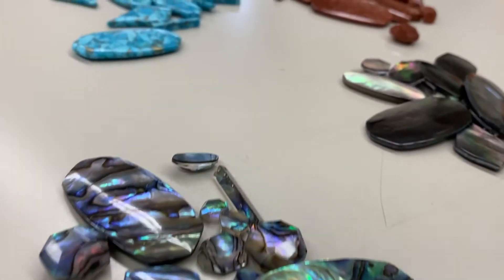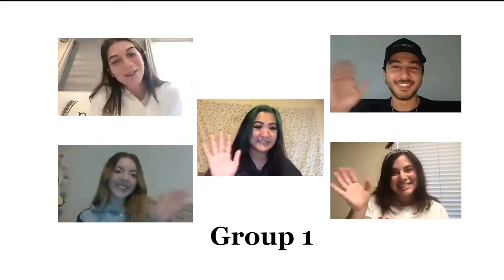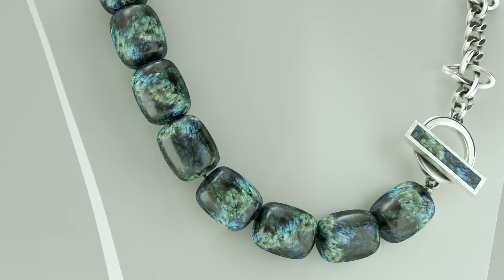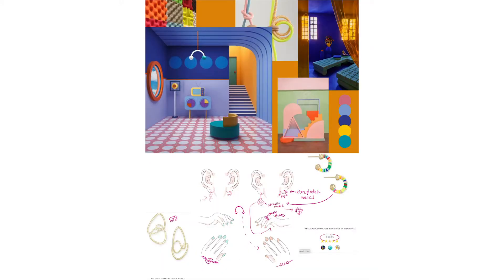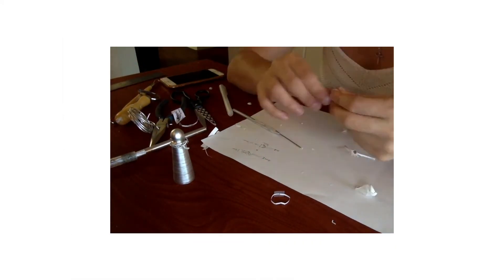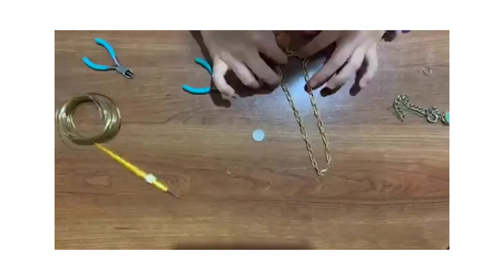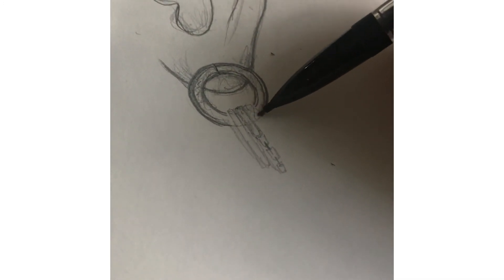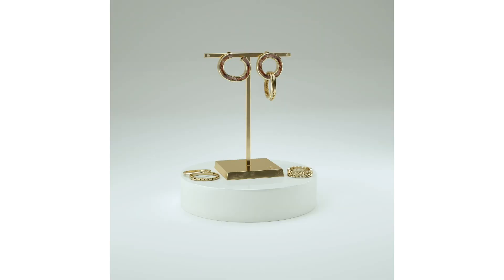Kendra Scott TXA 365 UT Austin Student Exhibition Fall 20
UT’s Division of Textile and Apparel partnered with Kendra Scott for the TXA 365 Accessory Design, Development and Merchandising course spearheaded by Assistant Professor Jessica Ciarla. This course brought students from across campus together to build a jewelry collection suitable for the Kendra Scott customer. The fall 2020 design brief focused on diversity and inclusion among the Gen Z population. Students used consumer research based off their assigned region to create an original piece for their target market. In December, we asked the public to decide which piece gets made. This mini documentary showcases our amazing students and the inspiration behind their collections.

This course was powered by the Kendra Scott Women’s Entrepreneurial Leadership Institute. Proceeds from the selected product are donated back into The Kendra Scott Women's Entrepreneurial Leadership Institute to strengthen the next generation of courageous, creative female leaders who will change the world. The intent of featuring student designs is solely for the purpose of showcasing student work and celebrating the partnership with UT. Kendra Scott does not make a profit off of the selected piece.